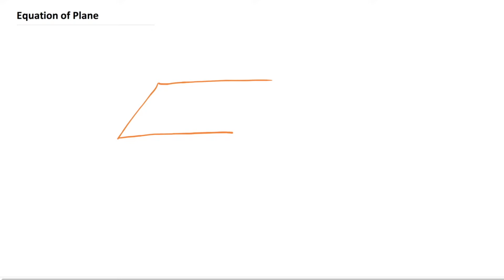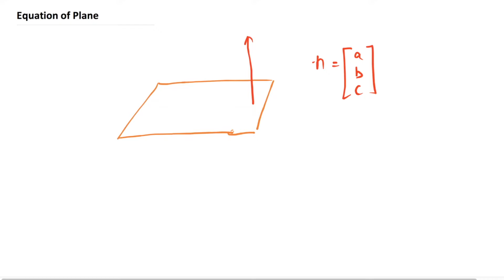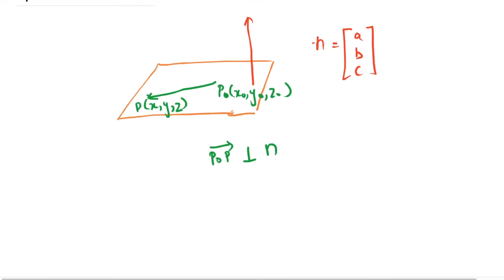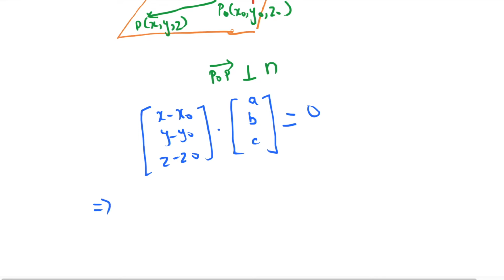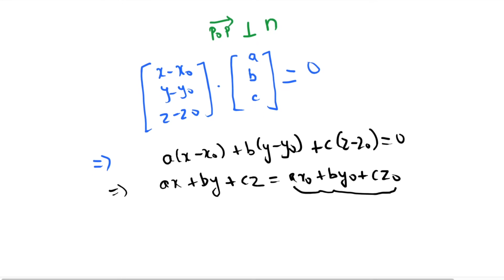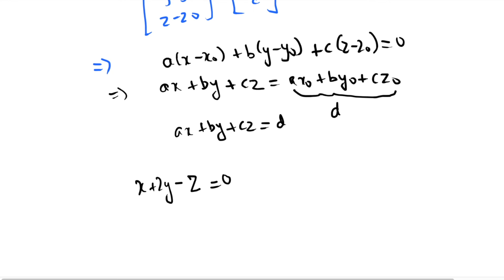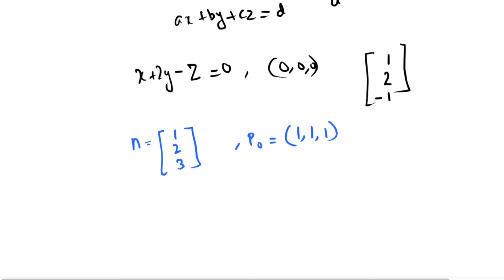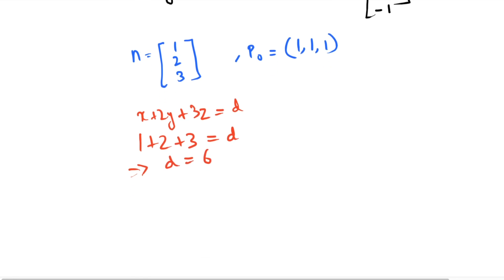L1 13 Equation Plane